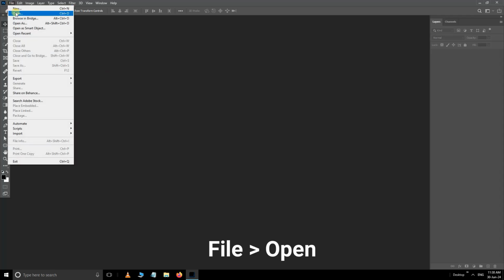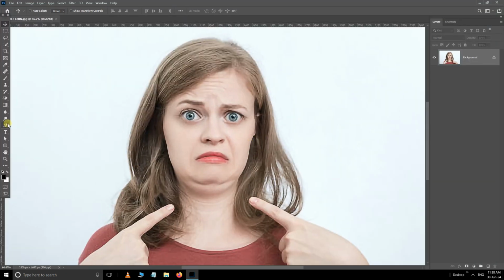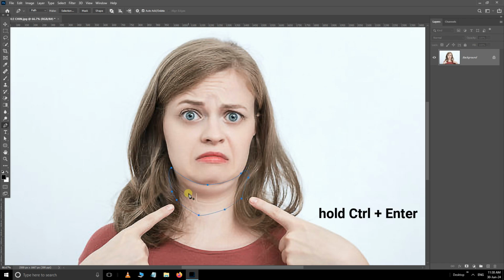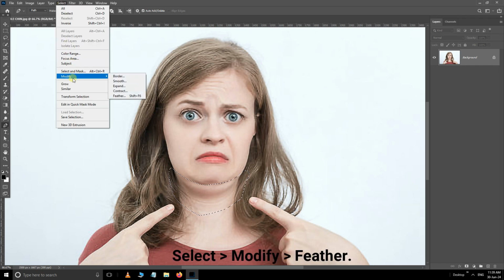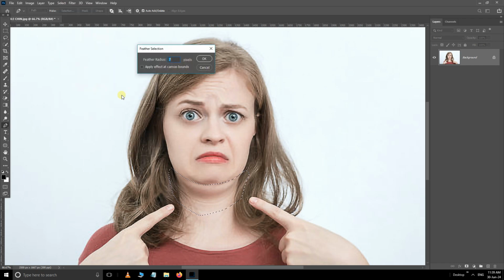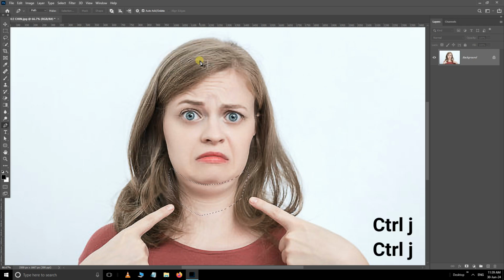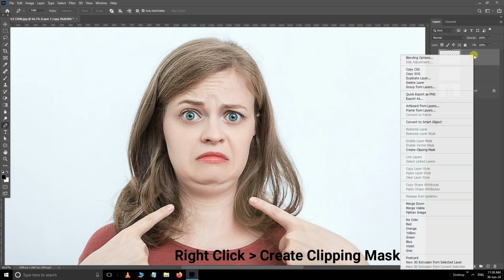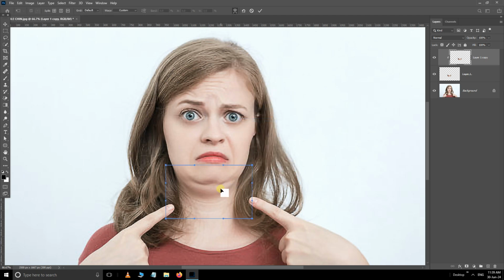How to Easily Fix a Double Chin in Photoshop - How to Perform Chin Liposuction in Photoshop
Photoshop editing photoshoptips adobe photoshop Learn How to Easily Fix a Double Chin in Photoshop | Perform Chin Liposuction Tutorial

In this Photoshop tutorial, discover how to effectively reduce or eliminate a double chin using professional techniques. Whether you're retouching a portrait or refining a selfie, mastering these skills can enhance your editing prowess.

🔧 What You Will Learn:

    Basic Retouching Techniques: Smooth out skin imperfections and enhance facial contours.
    Advanced Editing Methods: Perform targeted adjustments to reduce the appearance of a double chin.
    Professional Tips: Blend seamlessly for natural-looking results.

🖥️ Software Used: Adobe Photoshop CC (Versions applicable to Photoshop CS6 and later)

    Photographers looking to enhance portrait retouching skills.
    Beginners and intermediate Photoshop users eager to refine their editing techniques.
    Anyone interested in learning digital facial enhancement methods.

Join us and master the art of digital facial enhancement in Photoshop today!

Fix double chin Photoshop
Chin liposuction Photoshop tutorial
Digital facial enhancement
Portrait retouching techniques
Photoshop editing tips
How to remove double chin in Photoshop
Face slimming Photoshop
Photoshop portrait enhancement
Photoshop face contouring
Editing double chin in photos
Photoshop face retouching
Photoshop tutorial advanced techniques